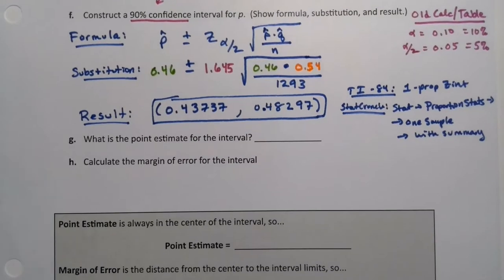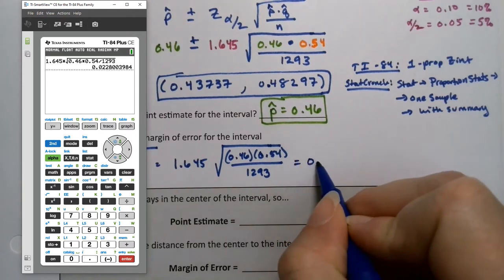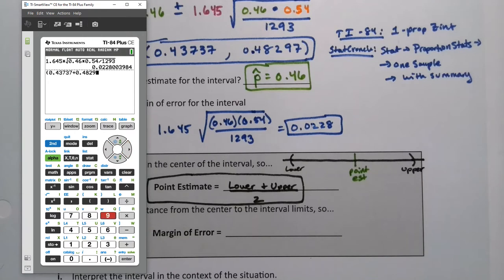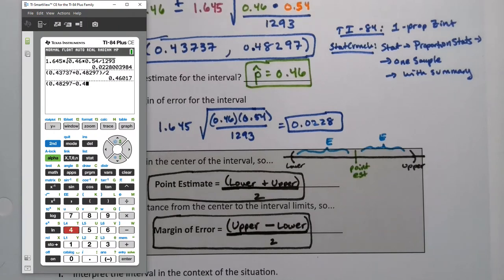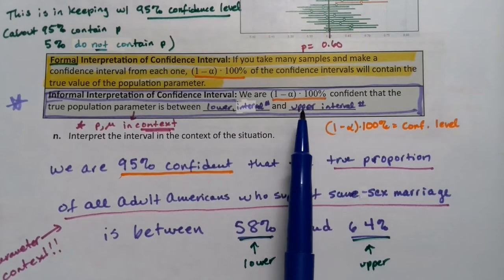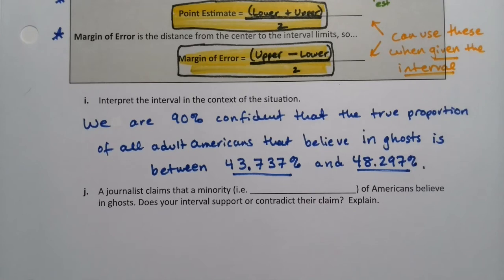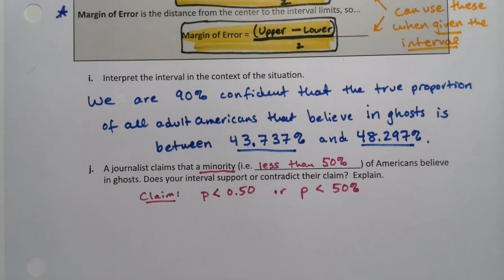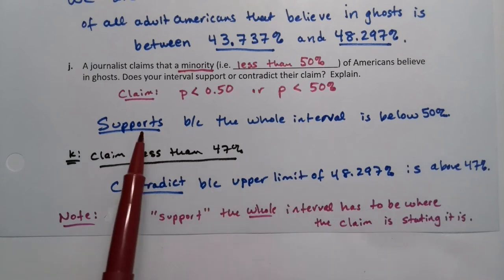MAT 133 9.1 Part 7 (FA20)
statistics, confidence interval, population proportion, sample proportion, margin of error, level of confidence, 1-propZInt, z-scores, critical values, normal curve, invnorm, verify requirements, conditions, StatCrunch, Ti-84, point estimate, Margin of Error